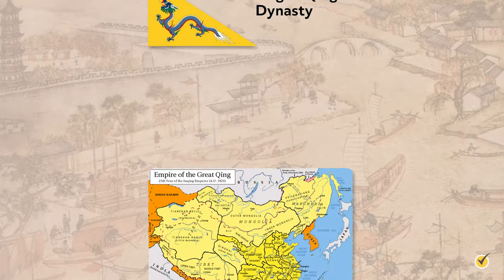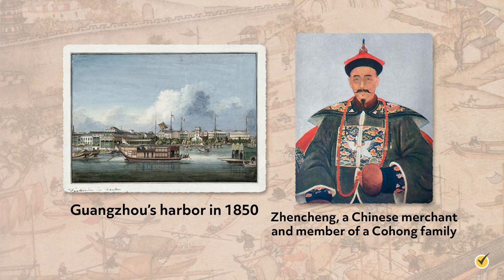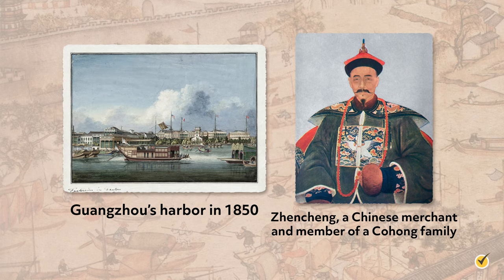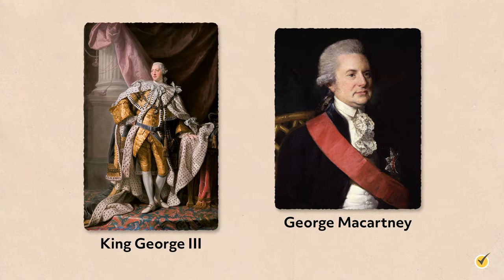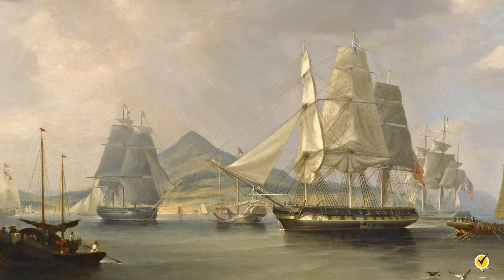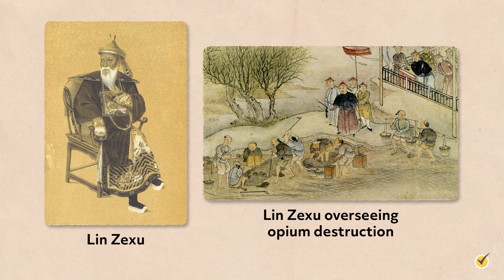Opium War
Hi, and welcome to this video on the Opium War. In this video, we’ll provide an overview of the origins, key events, and aftermath of the conflict, beginning with a rundown of the situation in China and the trade deficit with Great Britain. Let’s get started!